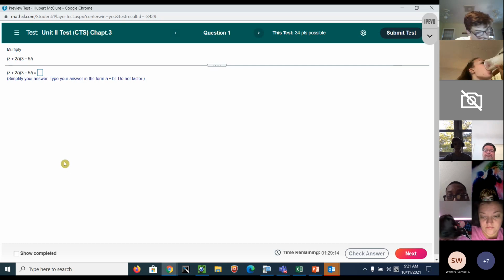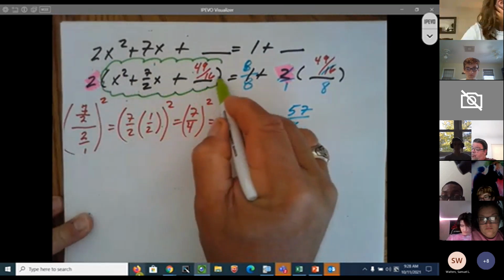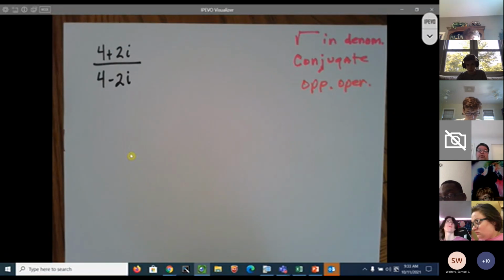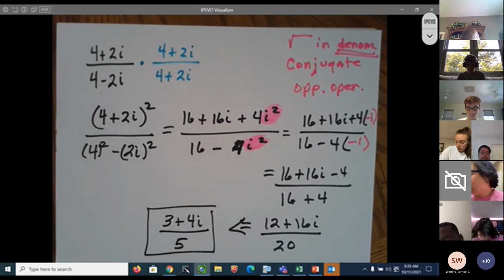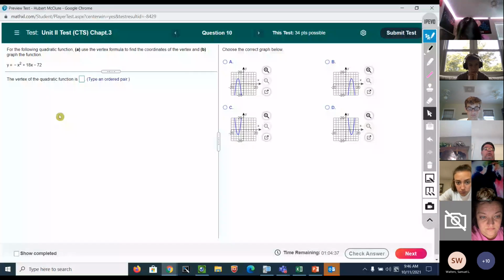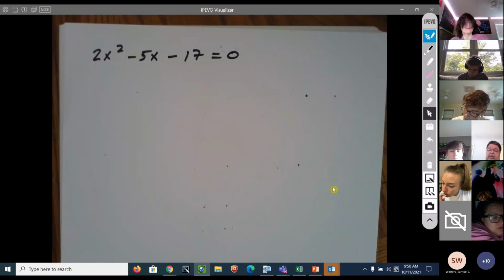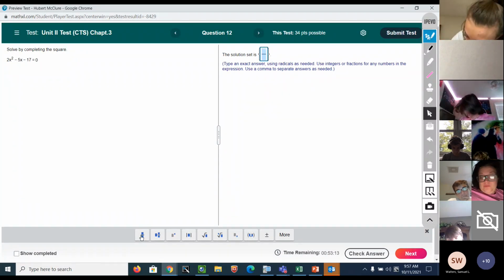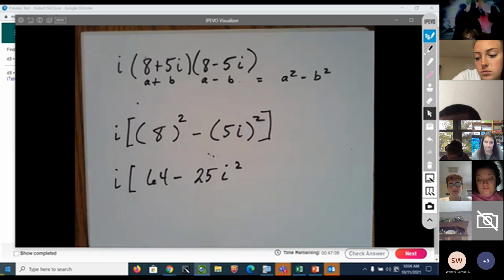MAT 110 09 10 11 21 CTS Pre Test start